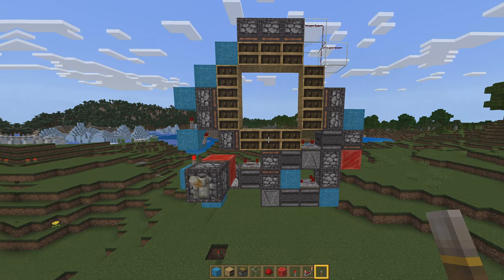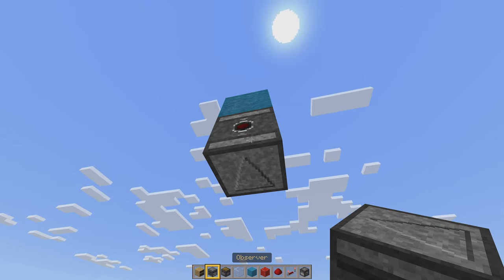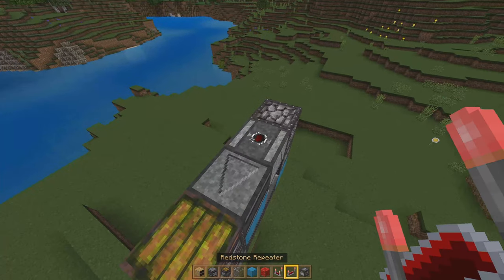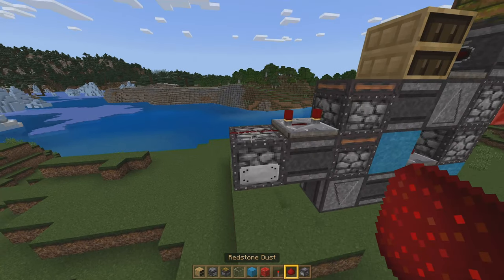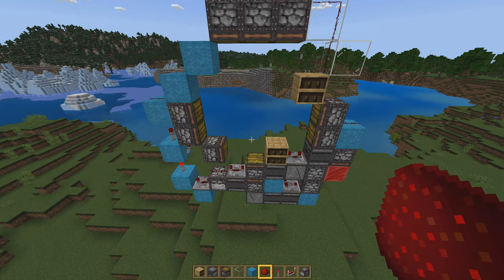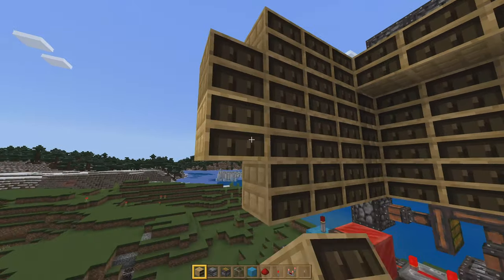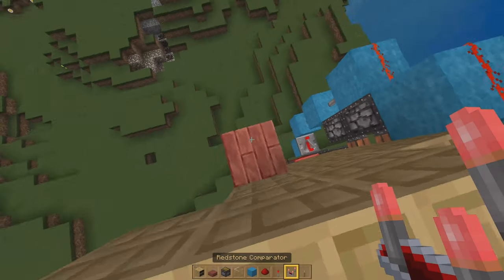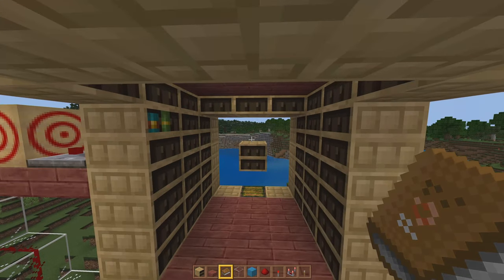Minecraft Bedrock: Chiseled Bookshelf Hidden Doorway with Secret Book Activator! (1.20)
In this episode, Alaydriem shows how to one-wide, 3x3 hidden piston doorway using chiseled bookshelves. It's the ultimate fantasy build for your library or home! Pull a book and open the door!